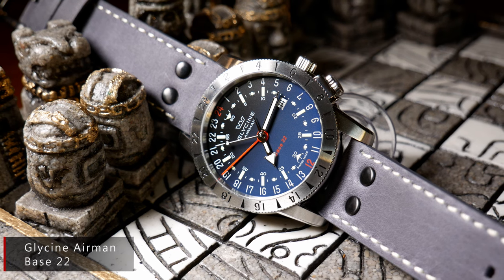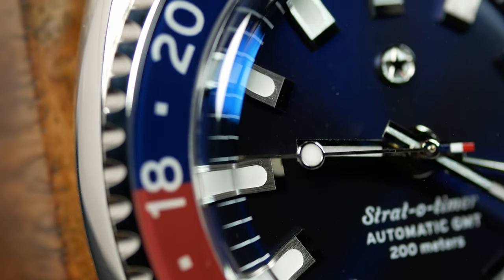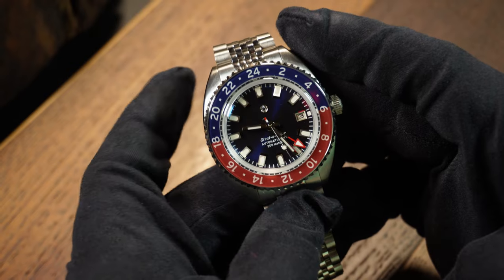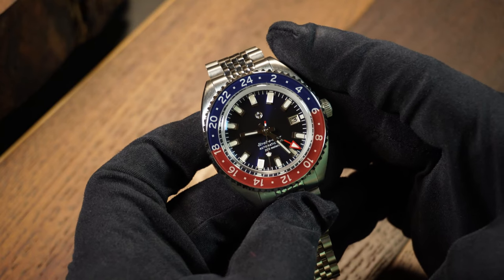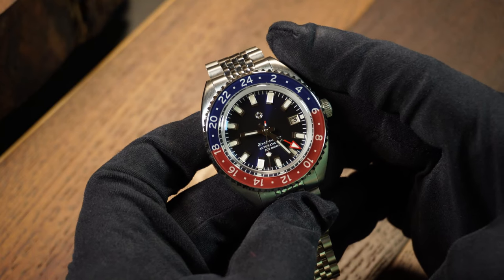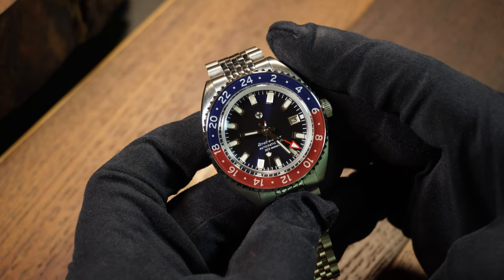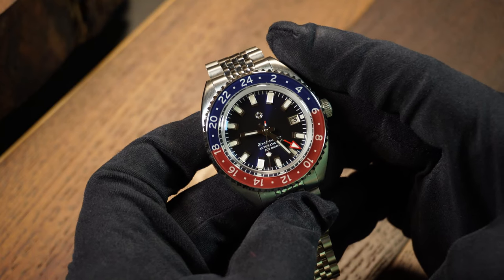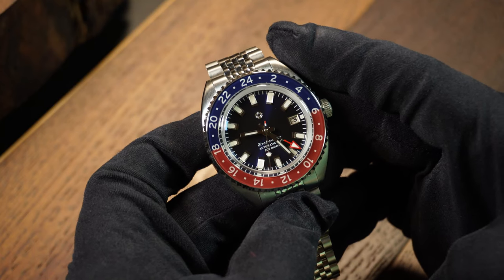An American Assembled True GMT! Jack Mason Strat-O-Timer Review Miyota 9075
Today I finally get to answer yes to a question you have all been asking since I started the channel.  Yes, this is a True GMT.  AKA a Travelers GMT, with a Jumping Hour hand and date attached to that hour hand.  This is the new Jack Mason Strat O Timer.  Currently on presale, and coming soon.  One of the First watches to ever use the new Miyota 9075 movement.

---Straps Used
Black and Orange Sailcloth (on Amazon)
Strapseeker Blue Hybrid (on Amazon)

00:00 Intro
01:41 Specs
03:20 A Bit About Jack Mason
04:43 On The Wrist
05:16 The Case
07:40 Dial
10:32 The Design
12:28 LUME!
13:31 Miyota 9075
14:48 The Bracelet
15:50 Value
17:43 Final Thoughts